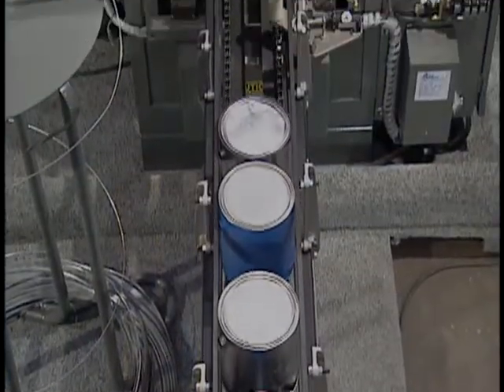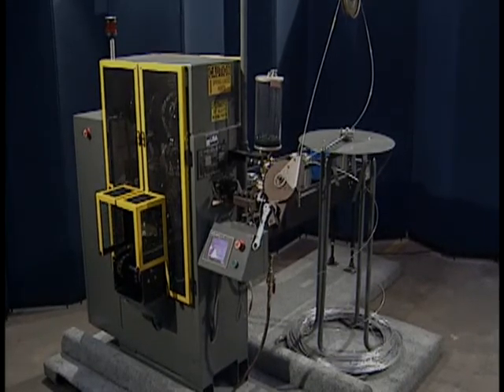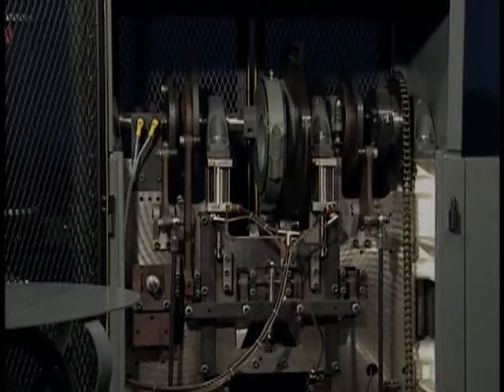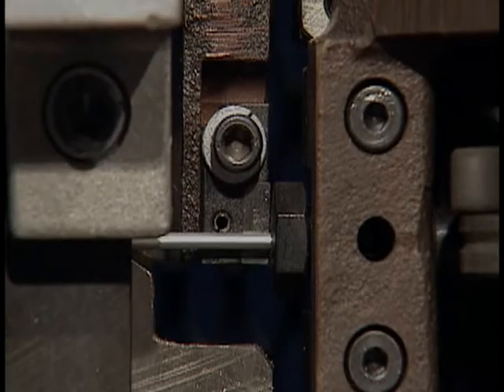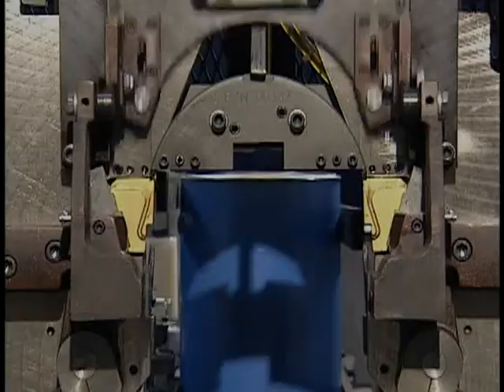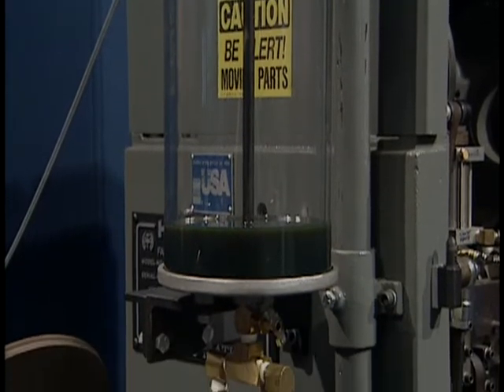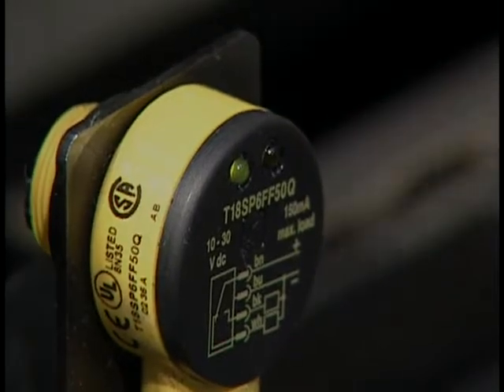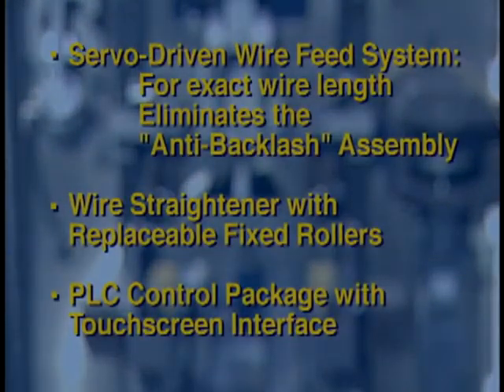1-Gallon Model DS Bail-O-Matic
Heisler's 1 Gallon Bail-O-Matic comes in two models, the "D" and "DS". The Model "D" offers a mechanical update package addressing safety including interlocked guarding with swing out opening and easy lift off doors and new air springs, which eliminate any stored energy potential for operator safety. The Model "DS" includes all the mechanical updates of the Model "D" plus a completely new control package featuring PLC controls and a touchscreen and a servo-driven wire feed system insuring consistent wire length and eliminating the need for the Wire Check Assembly.